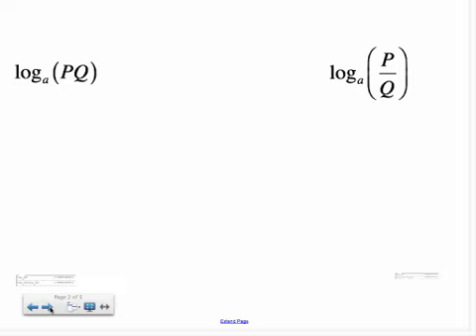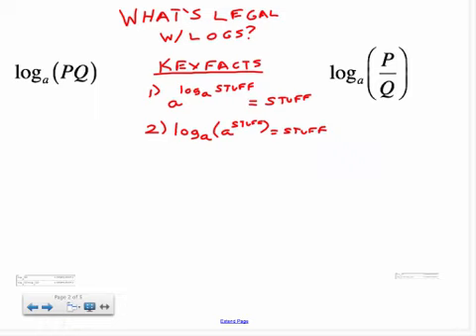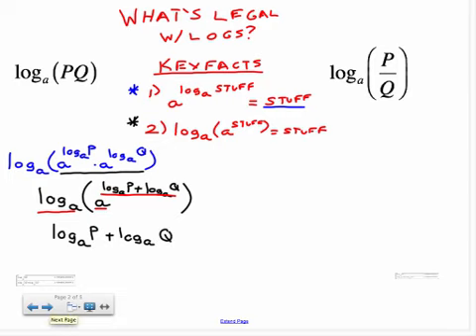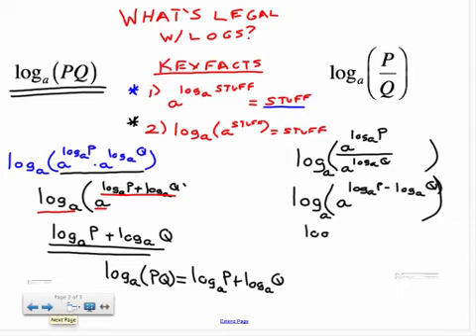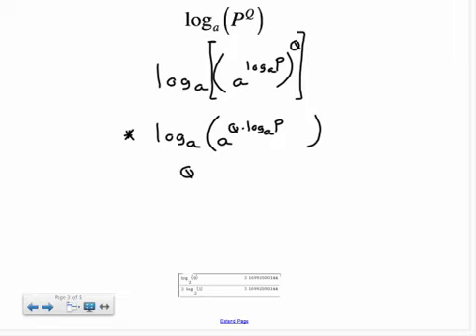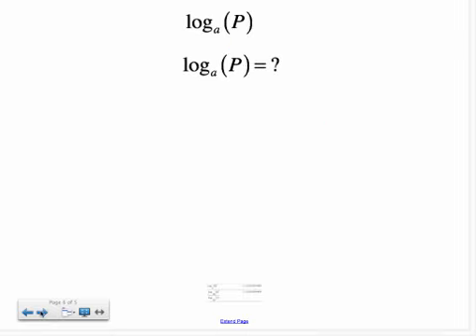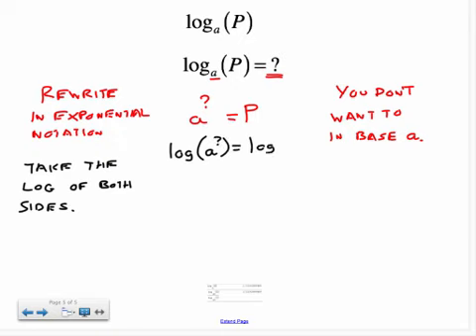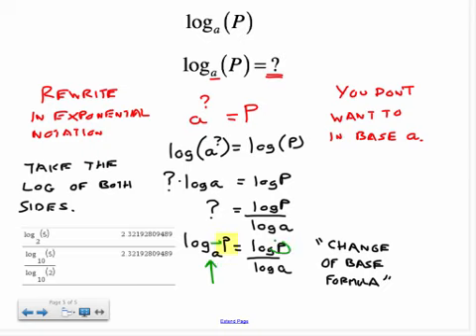Laws of Logarithms (Pre Calculus)